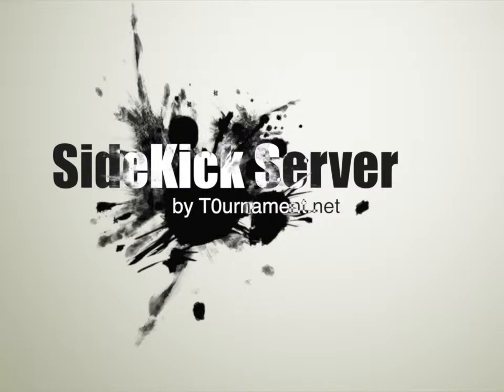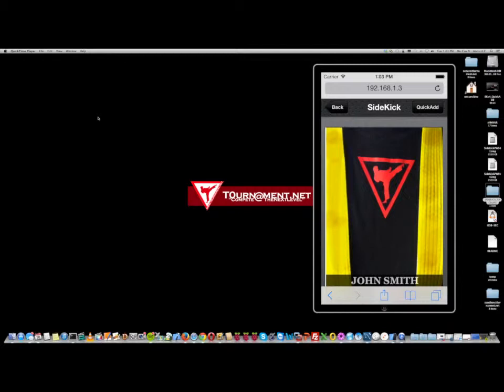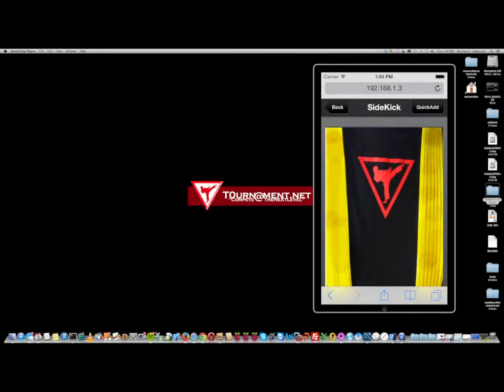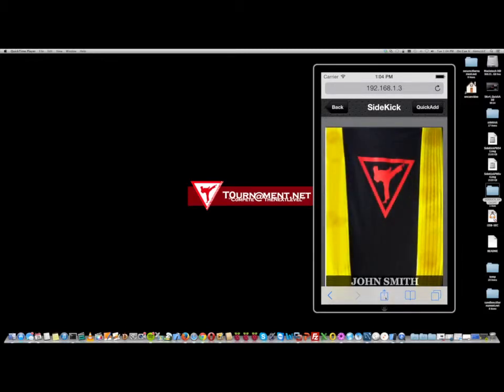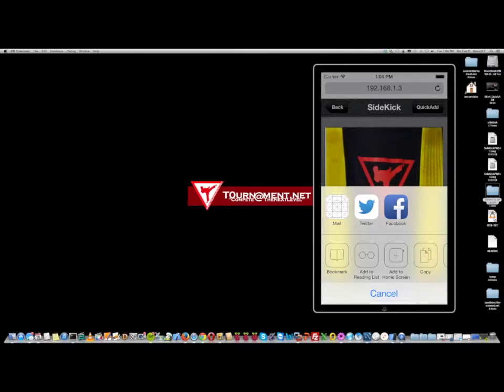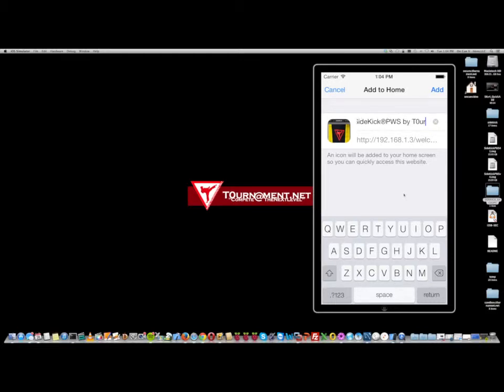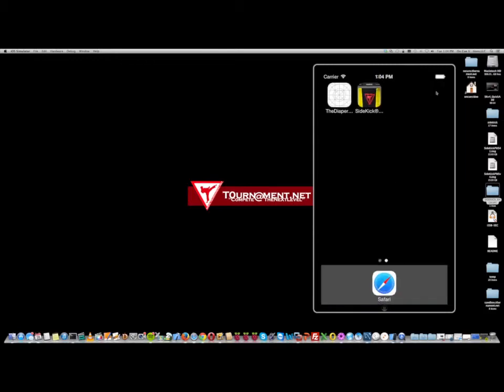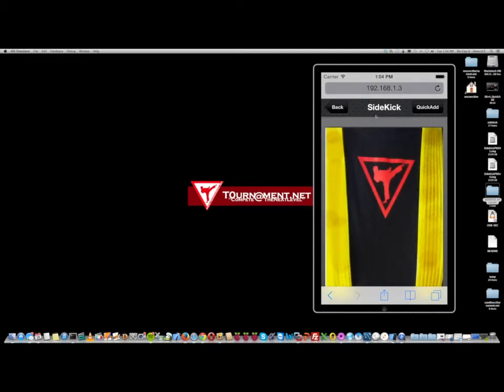SideKick v4.0 Training - Add Application Icon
Install a quick launch icon to your SideKick PWS to easily launch SideKick